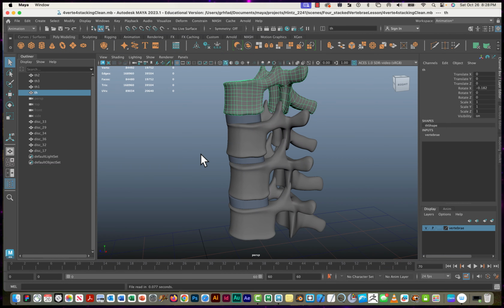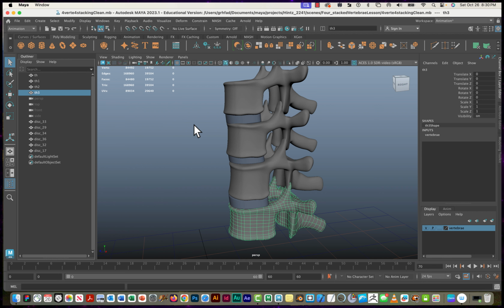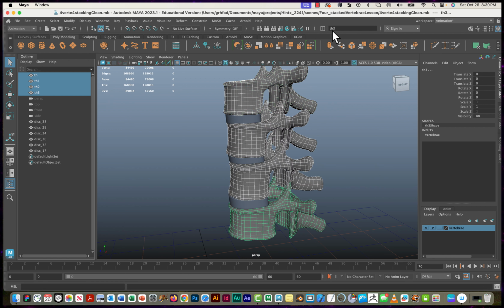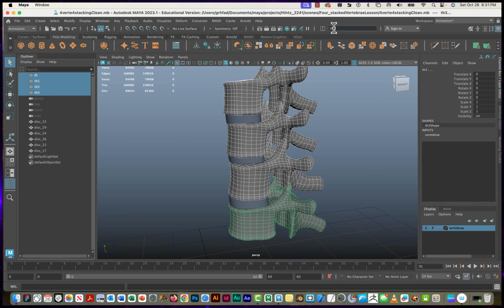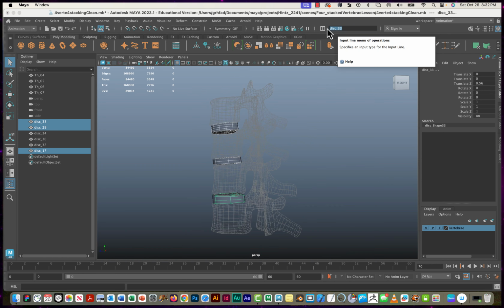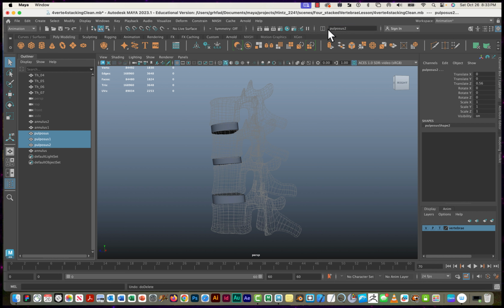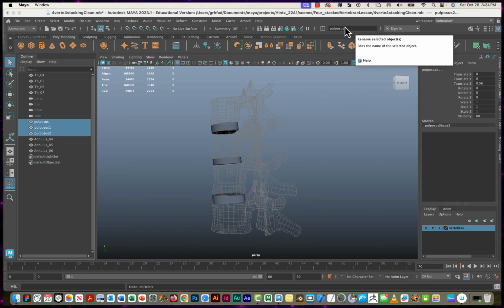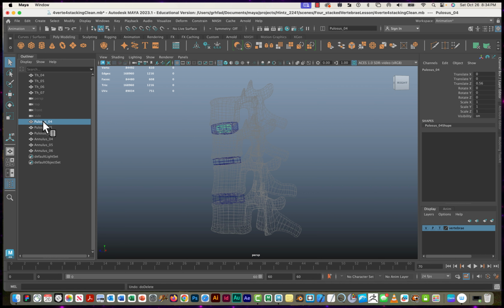Organizing The Outliner in Maya 2024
Use the MMB to reorder items and create parent child relationships in Maya 2025s Outliner